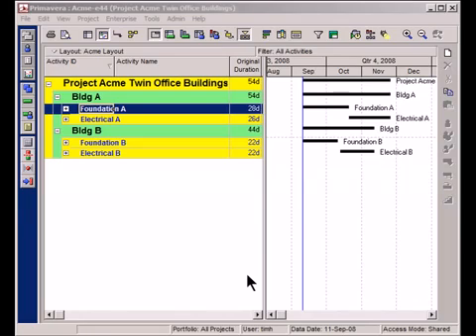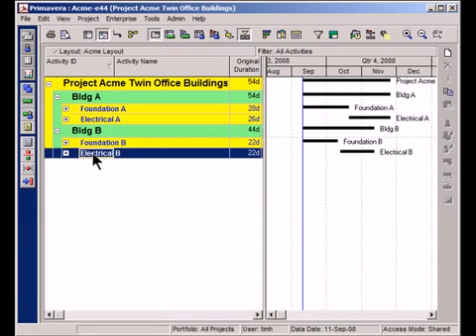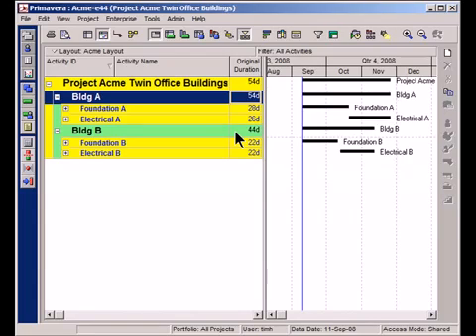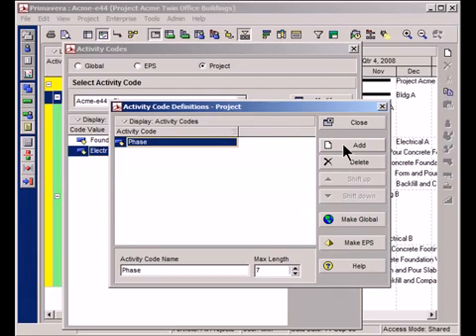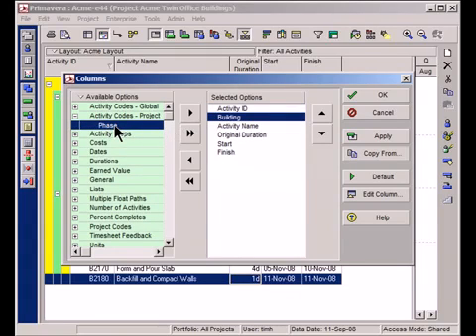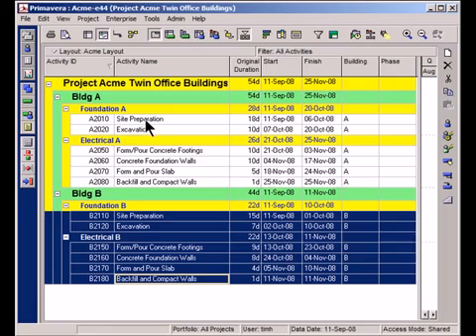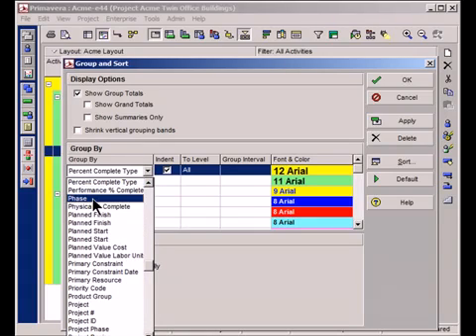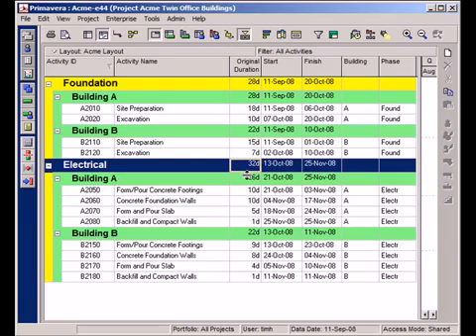Primavera P6 Tutorial 1 Using Activity Codes in Oracle Primavera P6 SaveYouTube com